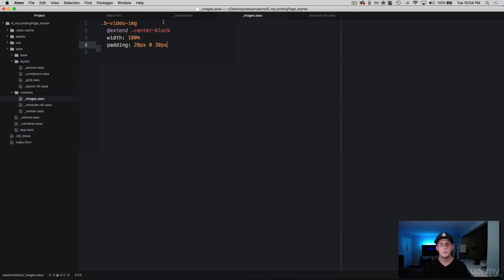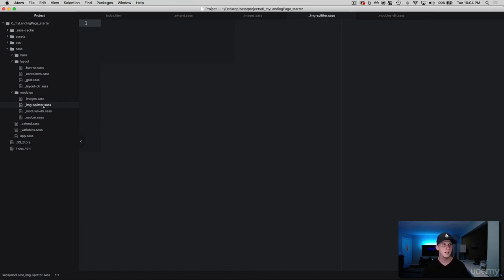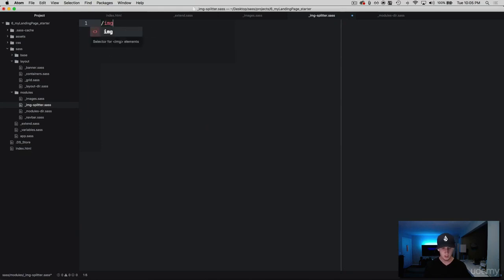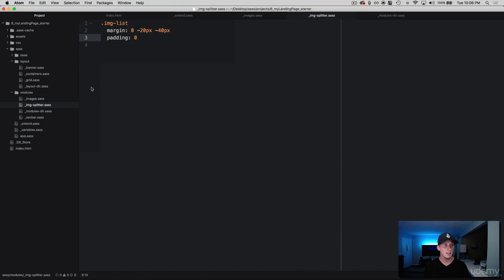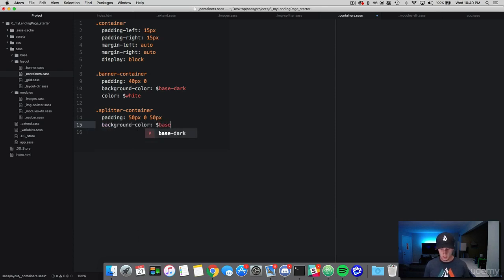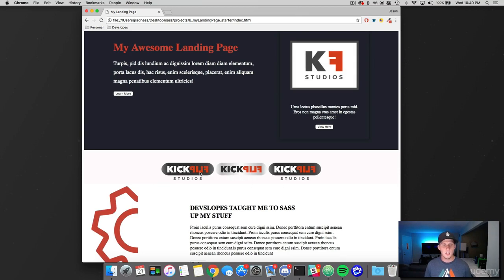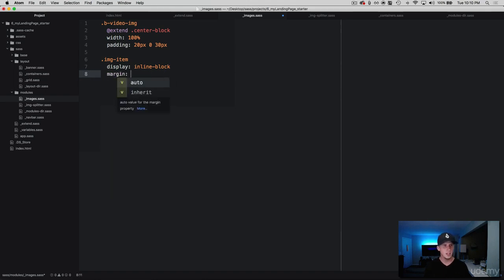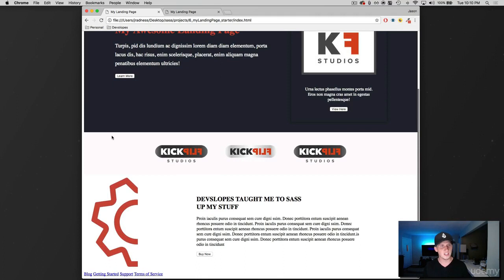90. Final Project Styling a section splitter with Sass - Full stack web development Tutorial Course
In this Full stack web development Tutorial Course Video you will learn to create Final Project | Styling a section splitter with Sass.
Welcome to 90th video in the Full stack web development series and 18th video in SASS Series

Week 2 : Day 7
Section 10 : Beginner Sass
Tutorial 90:  Final Project Styling a section splitter with Sass